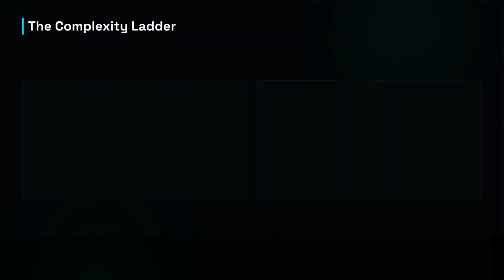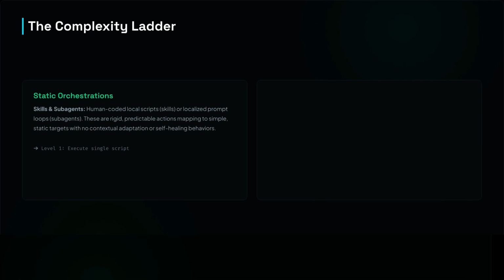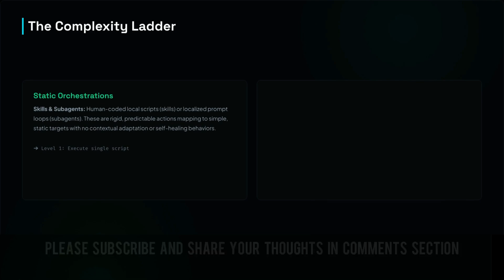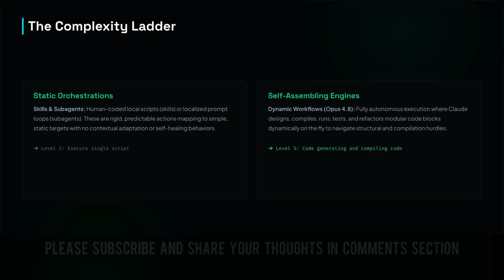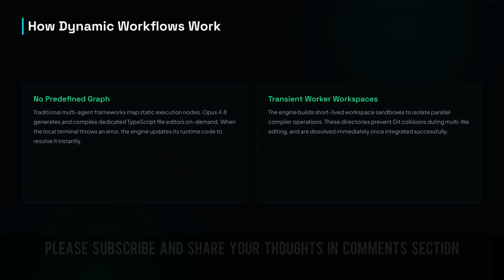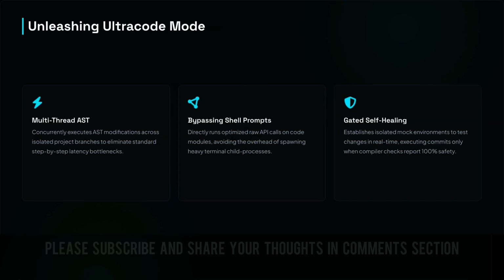Claude Code Dynamic Workflows Explained | AI Writes Its Own Code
Claude Code Dynamic Workflows are changing how AI systems execute complex engineering tasks. In this video, we clearly explain Dynamic Workflows in Claude Opus 4.8.

ultracode mode
deep research ai
recursive repair loops
agentic ai
ai execution systems
ai coding automation
transient workspaces
slash goal feature
ai workflow automation
enterprise ai
future of ai coding
autonomous developers
ai infrastructure
ai software engineering
ai coding workflows
deep research integration
anthropic claude code
dynamic ai systems